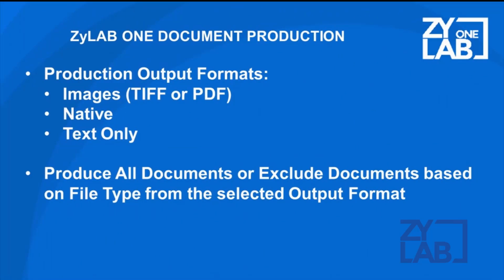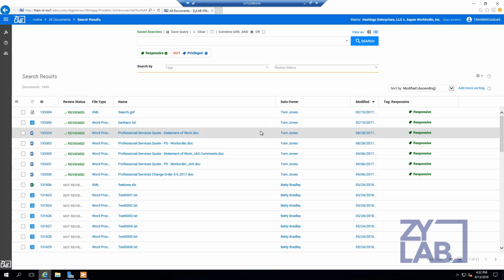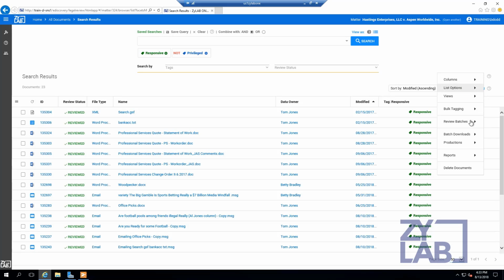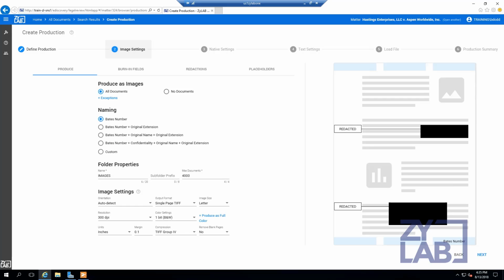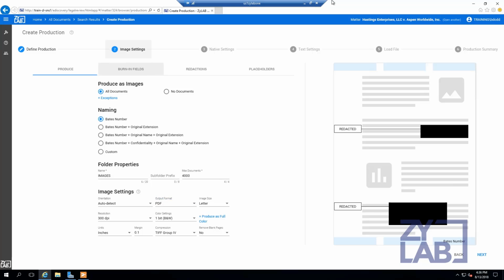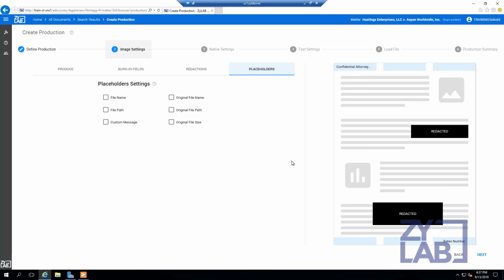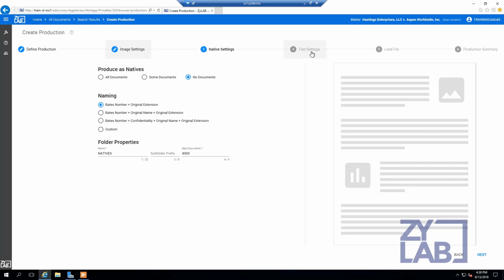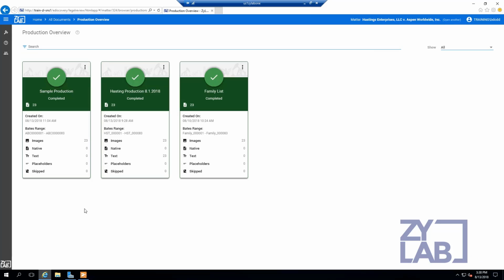Basic Document Production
onboarding